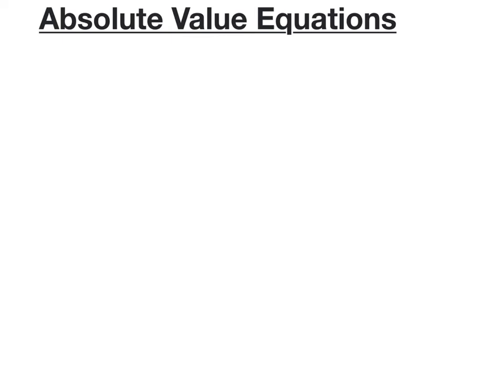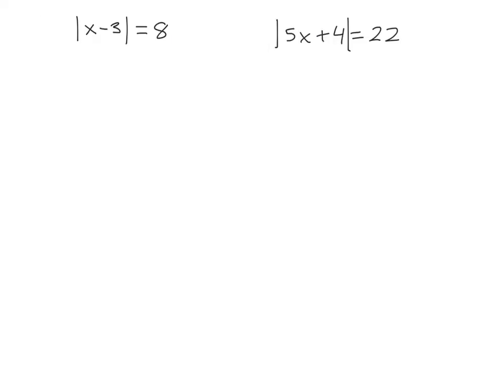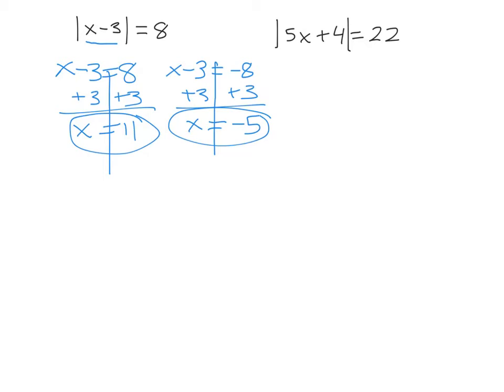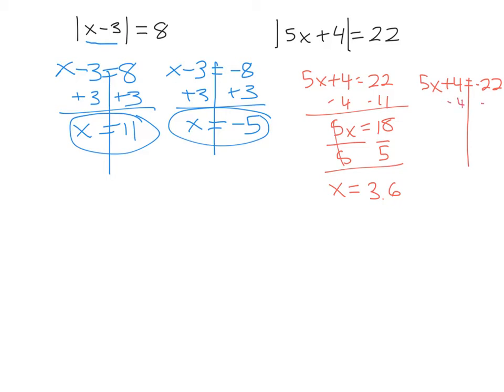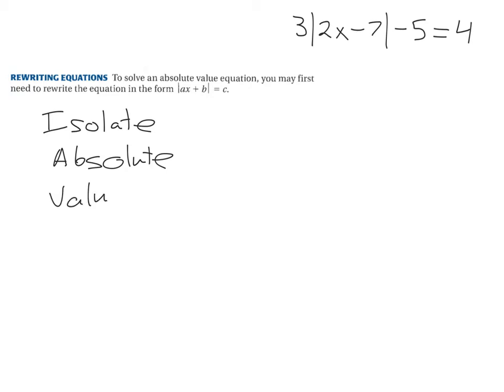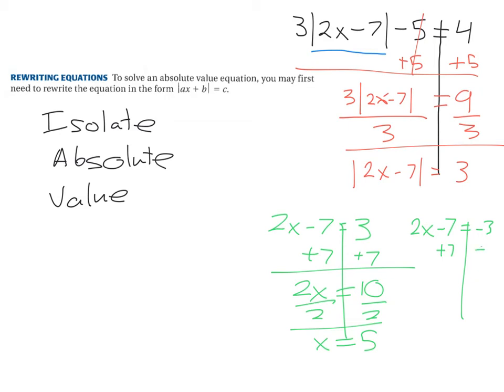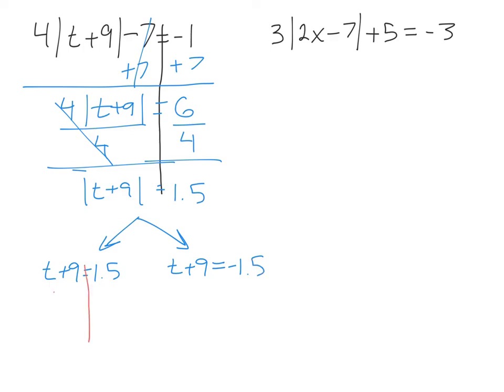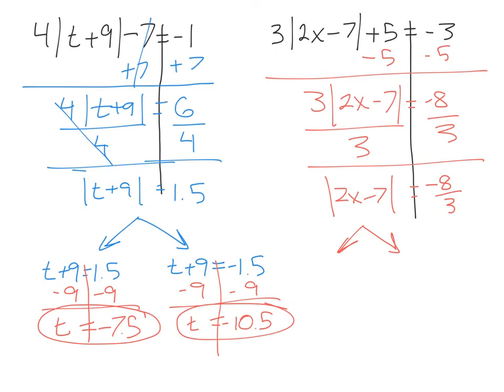Absolute Value Equations